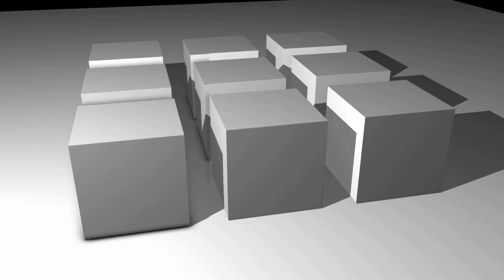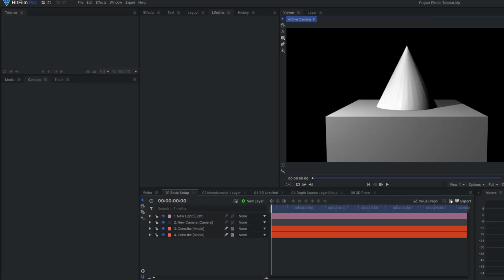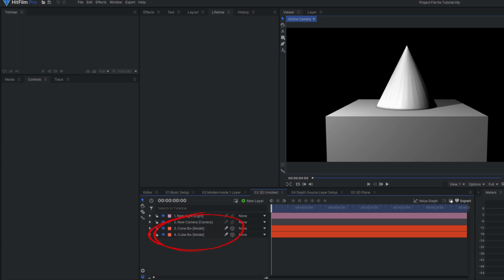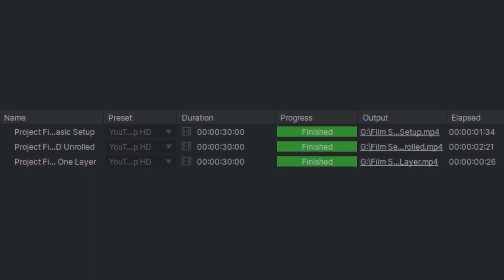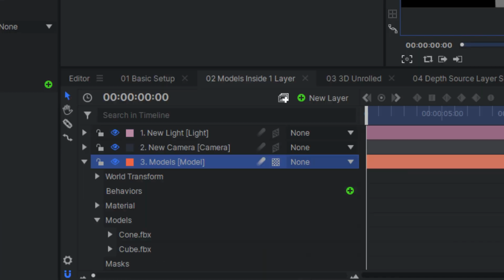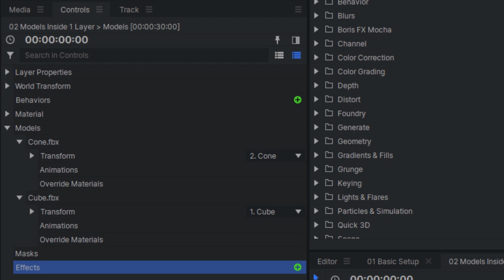Ambient Occlusion in HitFilm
In this video I will show you how to create proper ambient occlusion for your models in HitFilm.